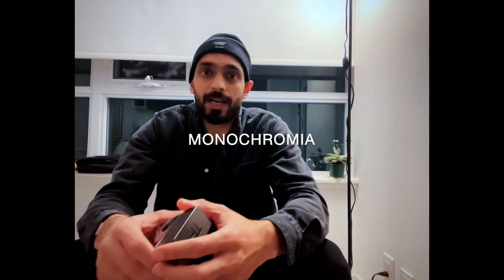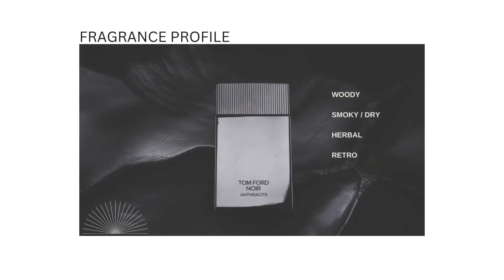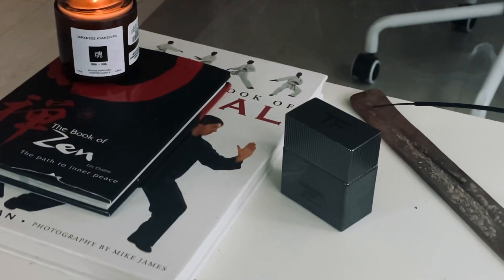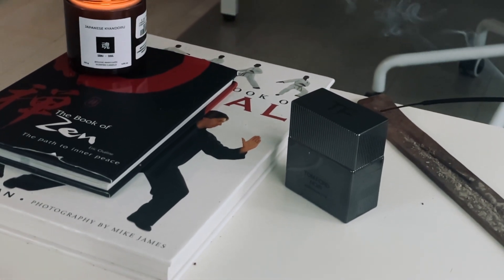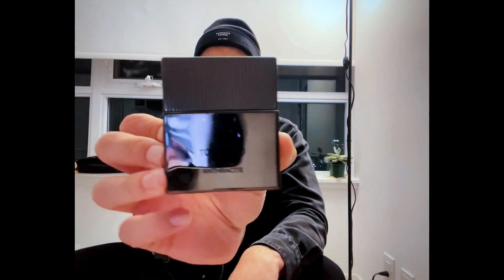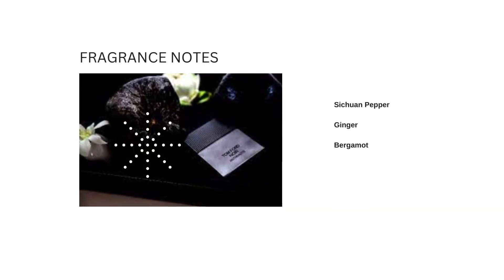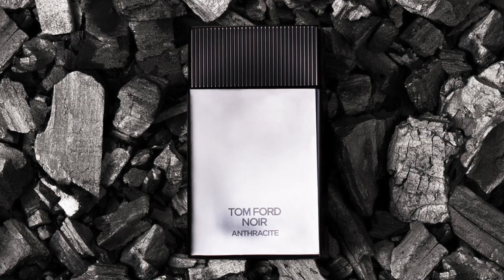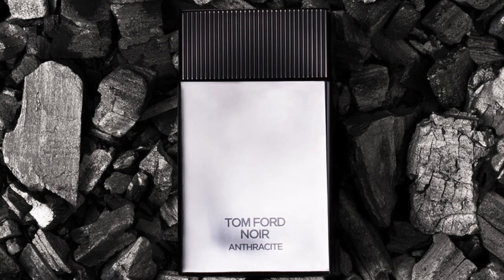TOM FORD NOIR ANTHRACITE | Woody Masculine Fragrance Review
Hello,

Amongst many other passions, only one comes close to shoes; that is fragrances. Perfumes have always been a strong interest & I often associate them with moods, nostalgia, style and novelty.

Tom Ford has certainly been popular amongst all fragrance lovers, mainly because he brings a true panache and finesse to the art. His signature style has always been leathery, smoky & elegant. He is also known for opulent ingredients and experimental notes, along with great longevity and projection. Noir Anthracite is a dream for someone who loves 80's perfumery and smoky masculine barbershop vibes.

Happy Thanksgiving

Best,